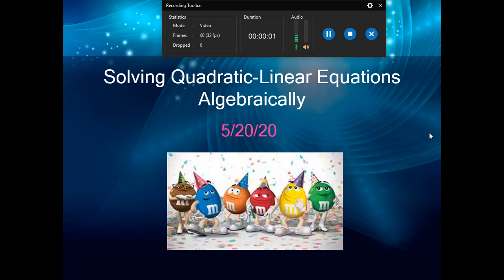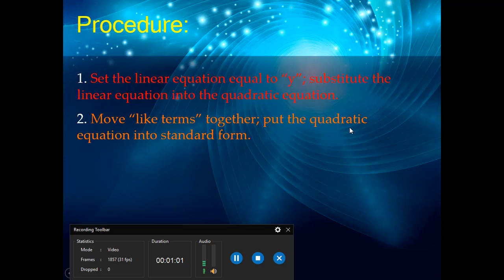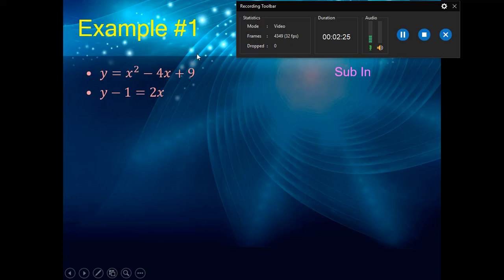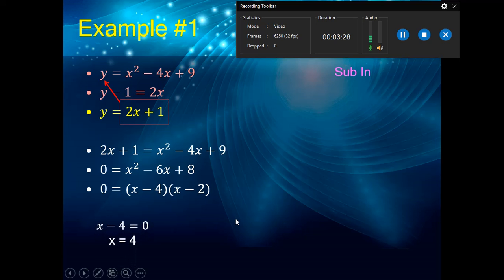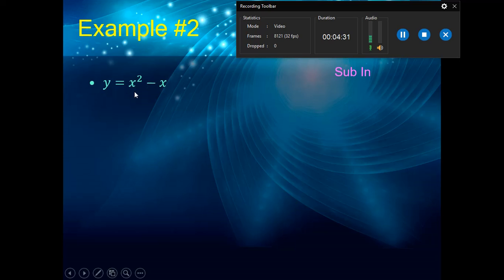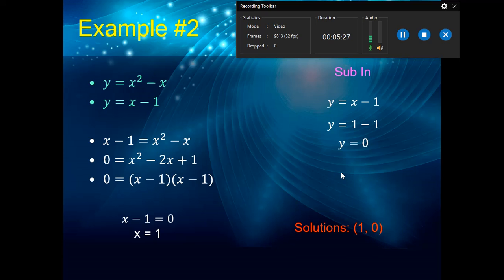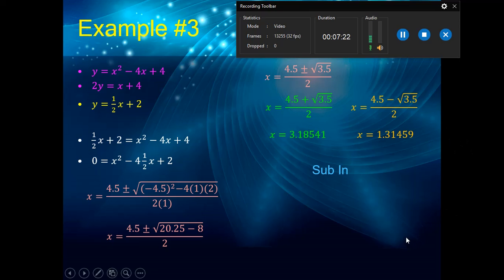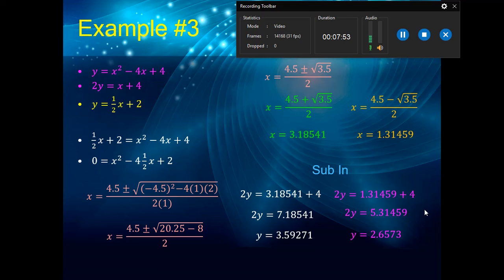ALGEBRA: Solving QL Algebraically